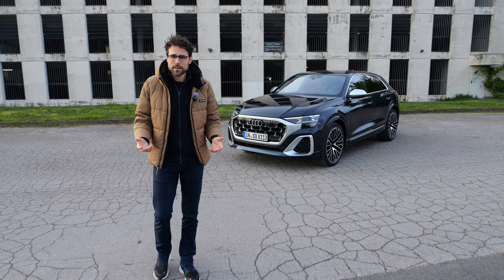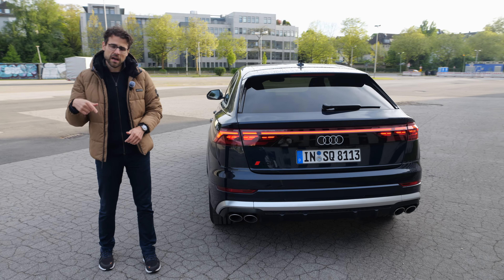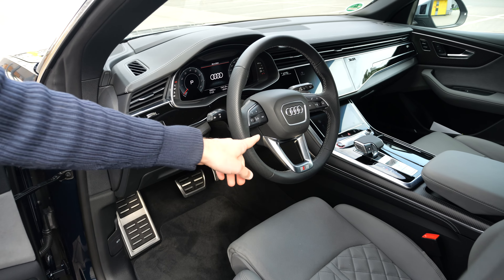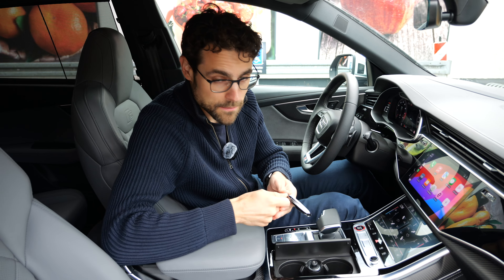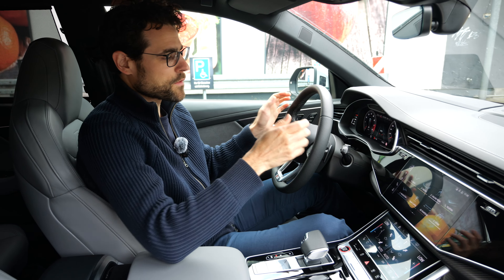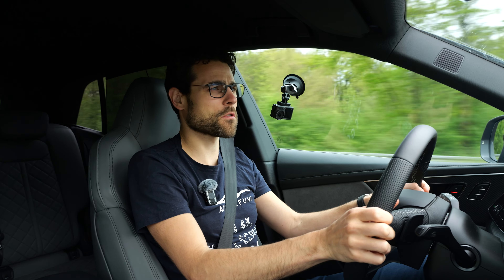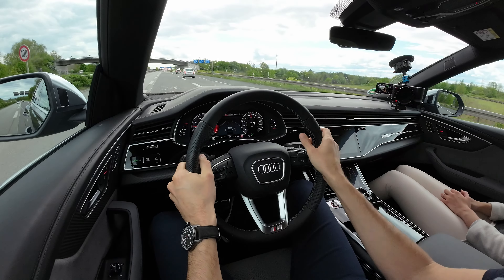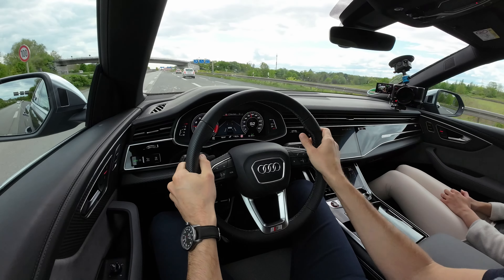2025 Audi SQ8 Facelift - Still keeps the V8 !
This is our in-depth review of the 2025 Audi SQ8 facelift. We're taking a look at Exterior, Interior and the driving experience.

OnlyRings only shows car reviews of Audi vehicles - sanctioned by Autogefuehl.

►Sustainability in the automotive industry documentary:

 • How to produce more sustainable cars?...

00:00 SQ8 with light update
01:18 Length, wheels, suspension
04:39 Sound and engine
05:10 Interior: doors and quality
06:10 Seats and comfort
06:57 Cockpit and interface
10:22 Rear seats
11:48 Trunk / boot
12:42 V8 acceleration Autobahn
13:35 V8 vs V6 consumption
15:35 Suspension technology
16:25 High speed driving
17:55 SUV vs sedan/estate
19:30 Assistance systems
20:44 Steering calibration
22:02 Price